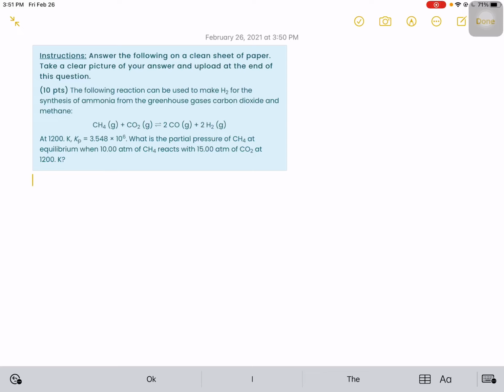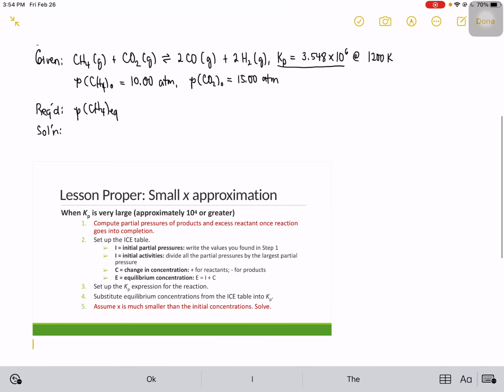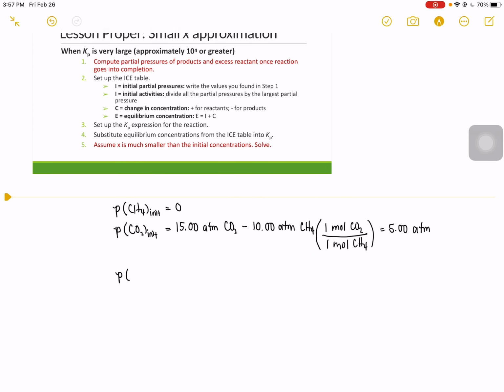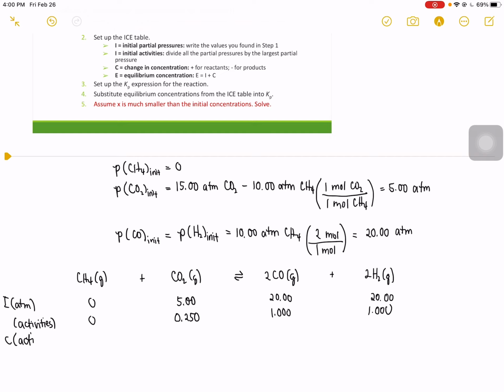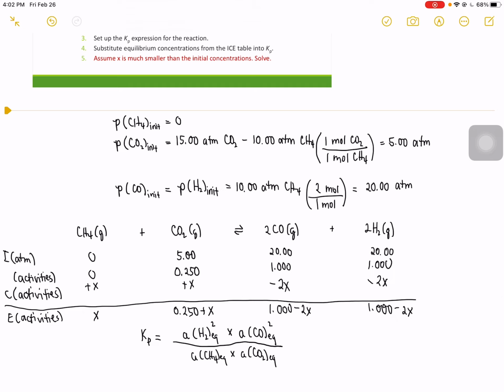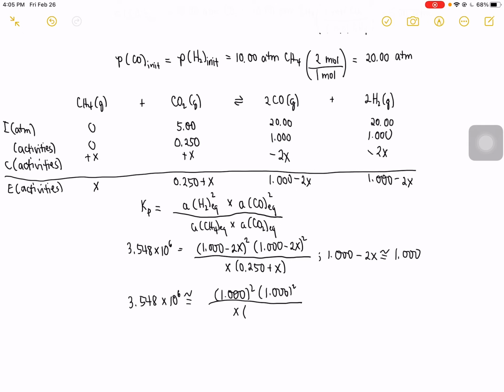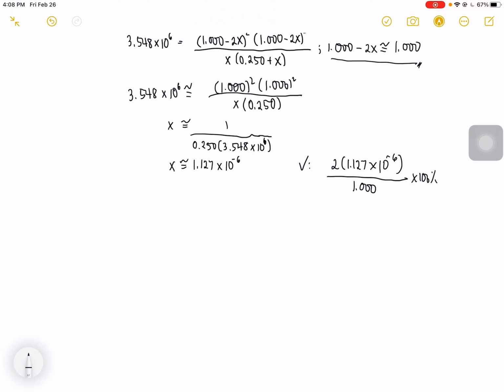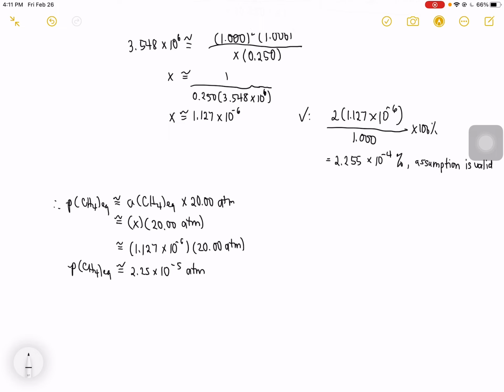Long Quiz #2, Problem #1